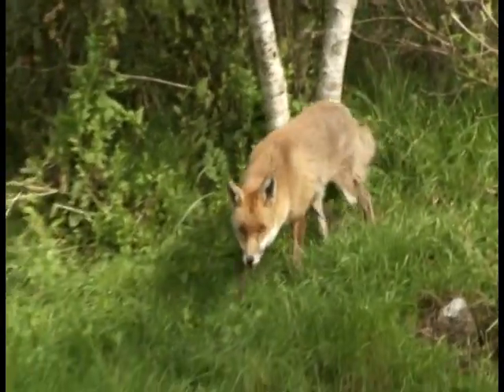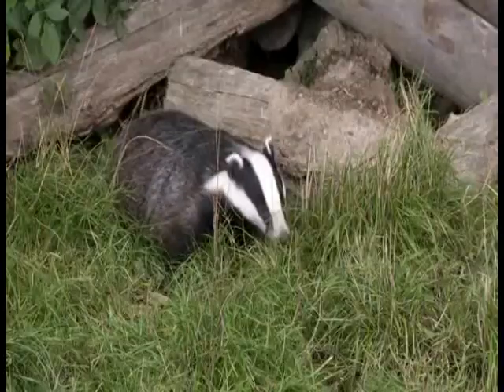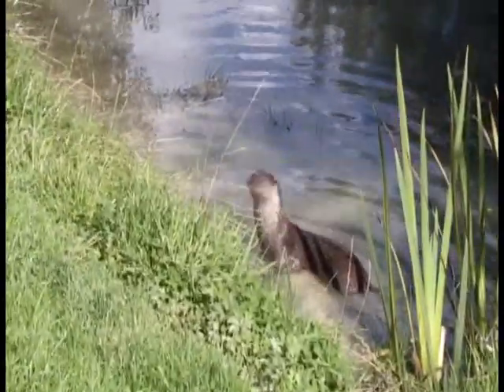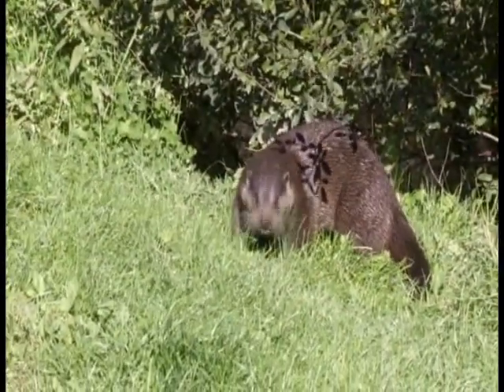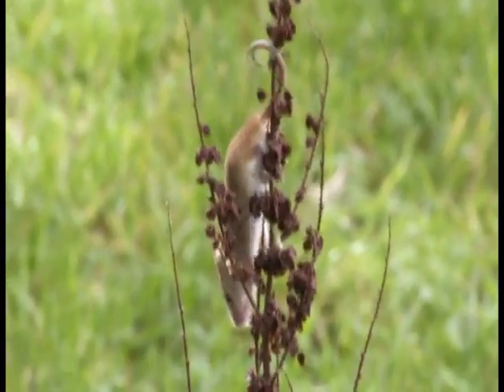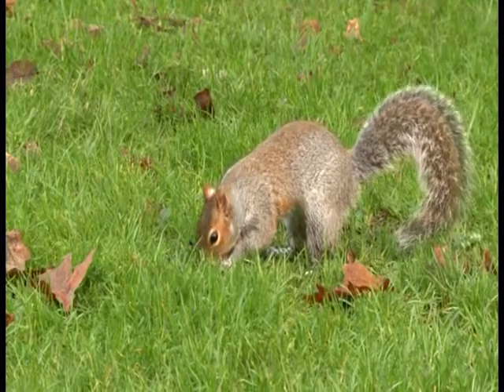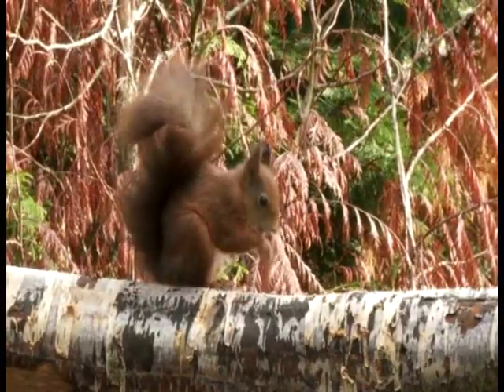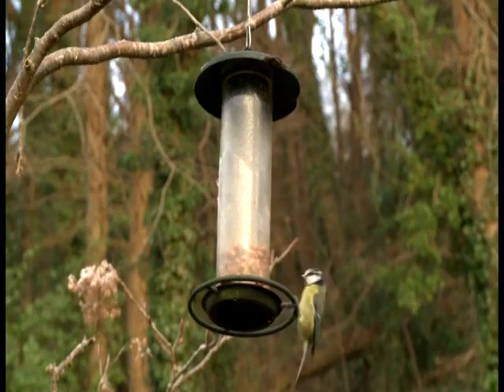CEFR English Plus 1 | Year 5 | 3 Curriculum Extra documentary | British wildlife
This is a video collection series of Year 5 CEFR English.  It is merely created for learning and teaching purpose for educators and learners.